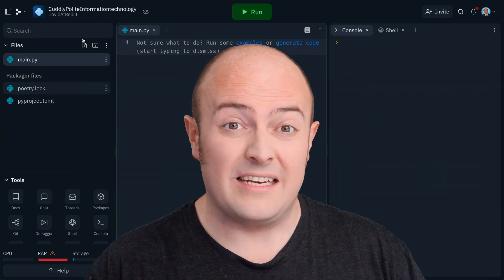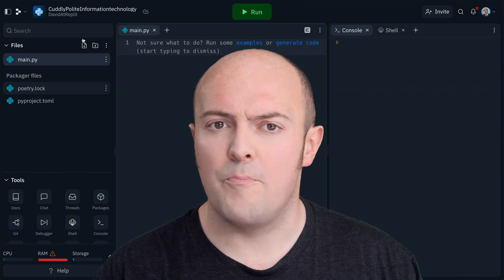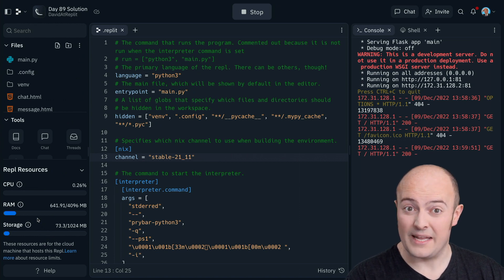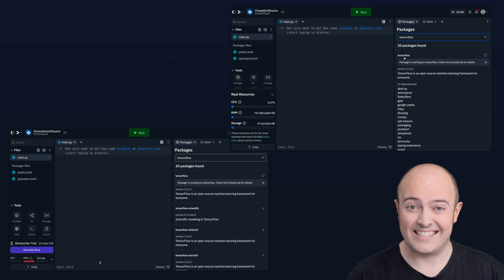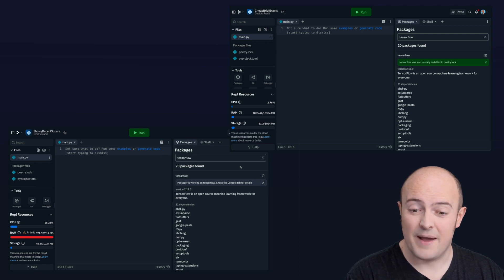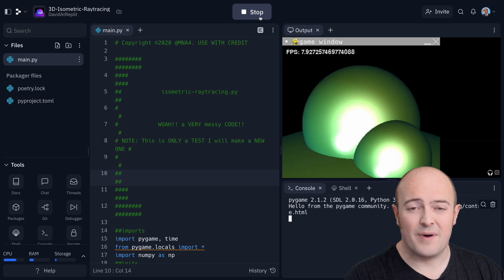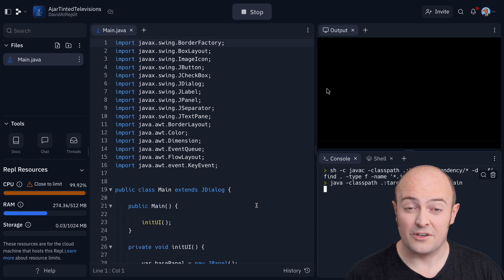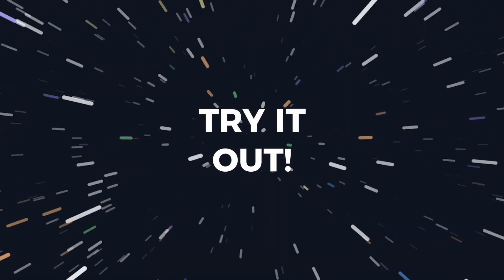Power Ups 1 - Boosts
There's more to Replit that what you get in a default Repl! Power Ups allow you to boost the CPU and RAM, go always on or even make your Repl source code totally private!

In this video we tackle boosts - where you take your Repl to epic CPU speeds and RAM you could only previously dream about. Make your Repl work harder for your software development!

00:00 Basic repls
01:01 Increase RAM for webservers
02:36 Package manager
04:15 Graphics
05:01 Even Java
05:34 Challenge
06:09 Next up: Always on